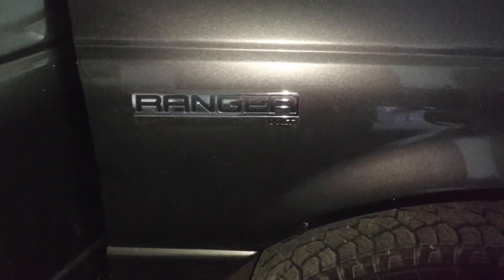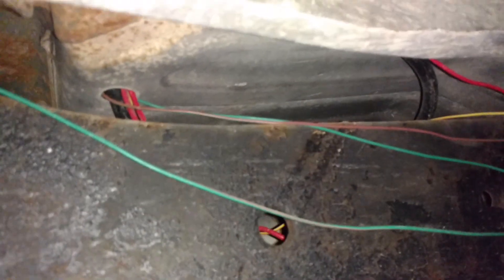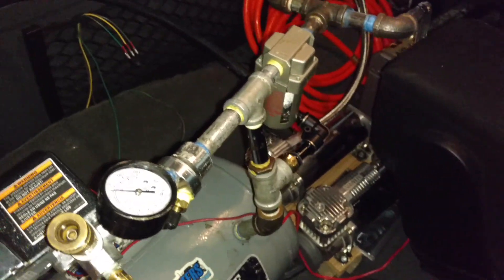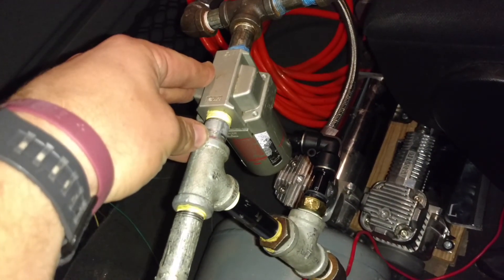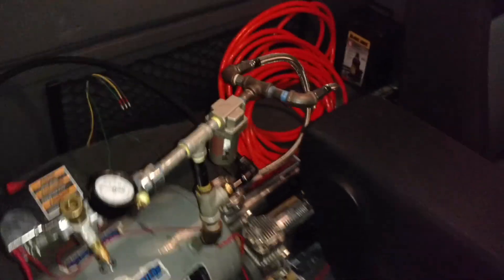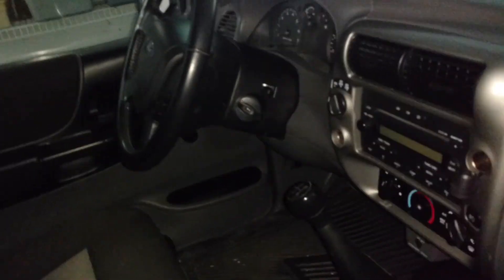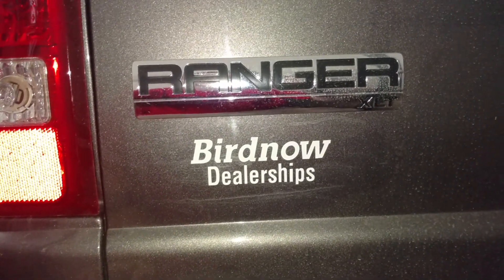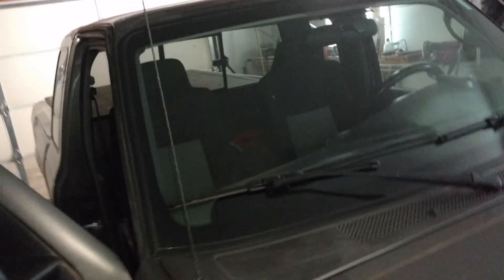Train horns on a Ford Ranger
I put my Hornblasters Shocker Horn on my "new" 2006 Ford Ranger!